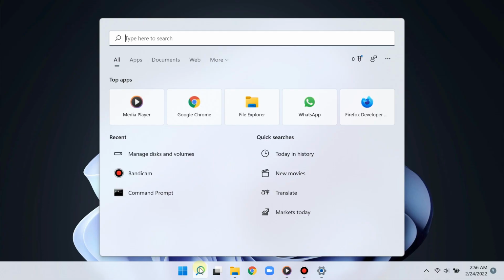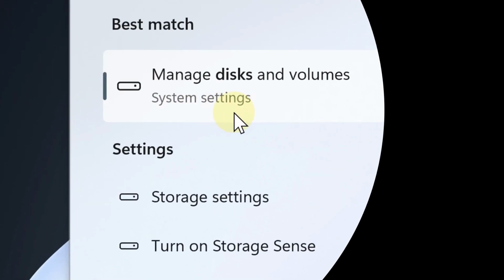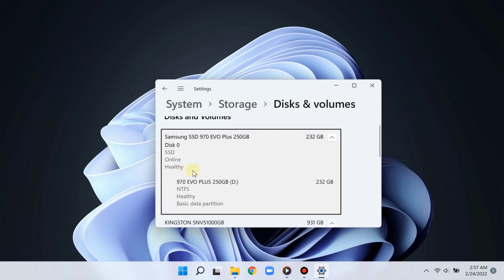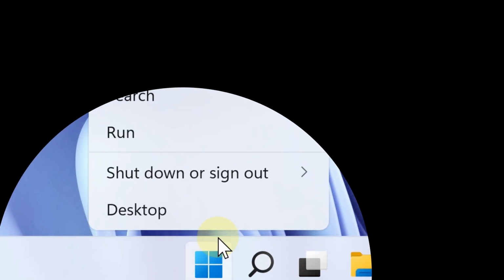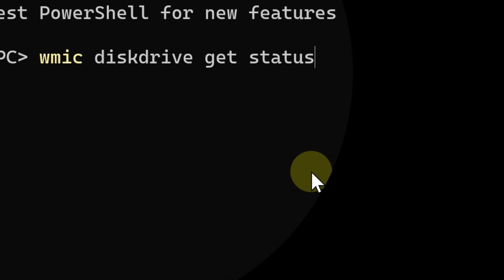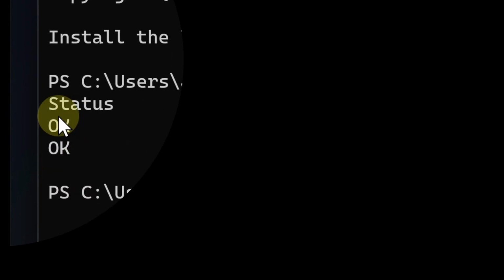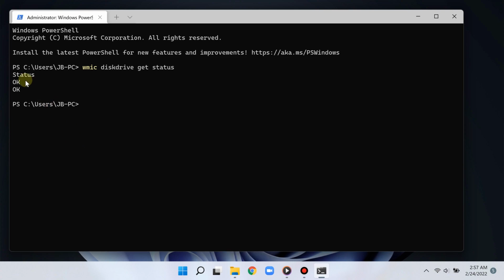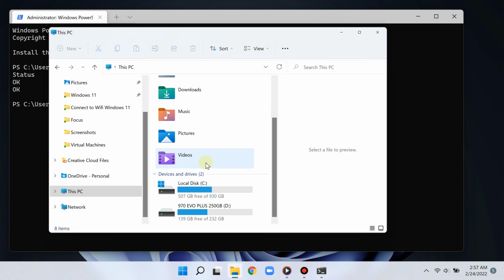How to Check SSD Health on Windows 11 (Prevent Drive Failure)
Knowing how to check SSD health on Windows 11 can help you prevent drive failure, which would be devastating if you did not back up your important files.

Fortunately checking the health of your solid state drive. Three ways you can do this are via the settings app, via the Windows Terminal and by using an app called CrystalDisk Info.

Windows Terminal Command
wmic diskdrive get status